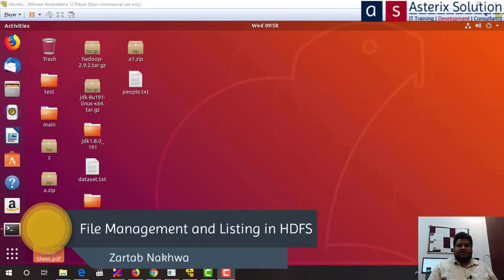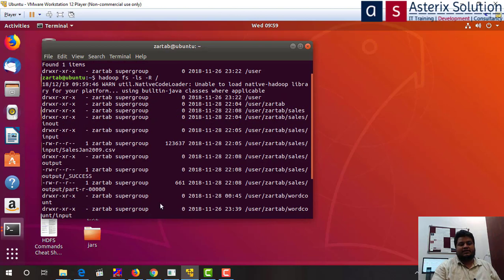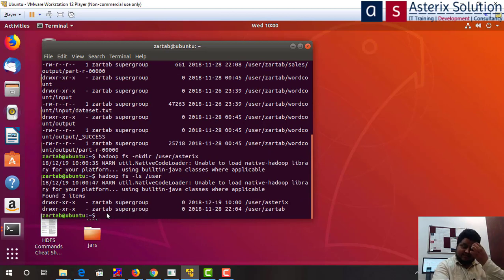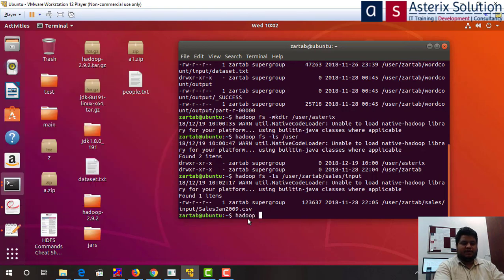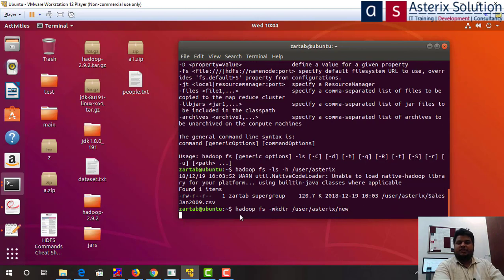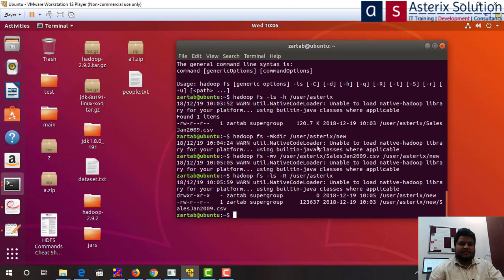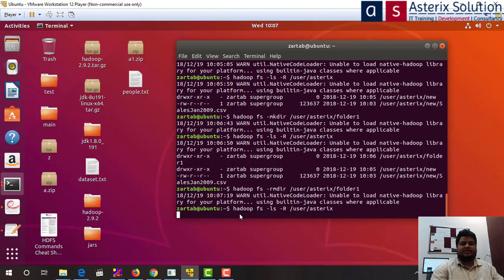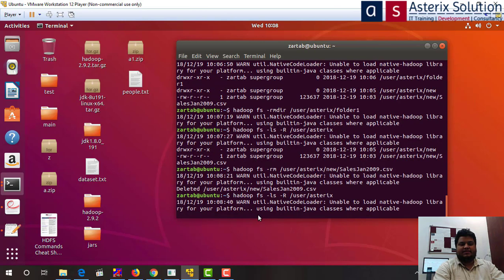File Management and Listing in HDFS | HDFS Commands Series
Making a directory and a file , copying and moving the file internally in HDFS and listing it directly, with permissions, with file size. Everything is covered in this video.